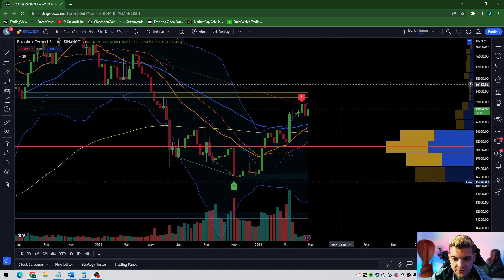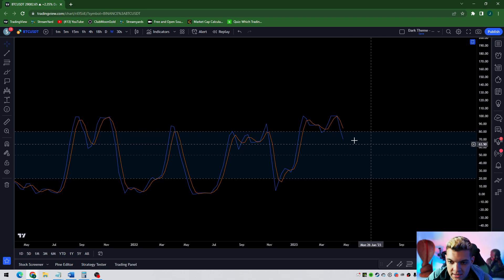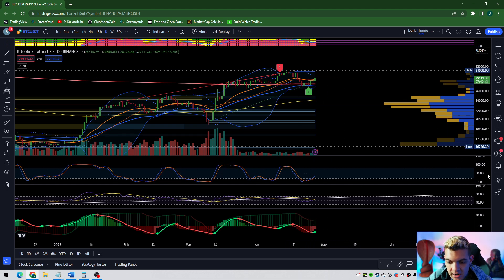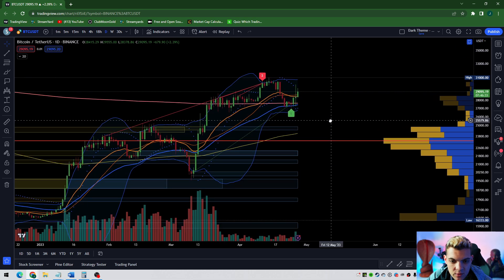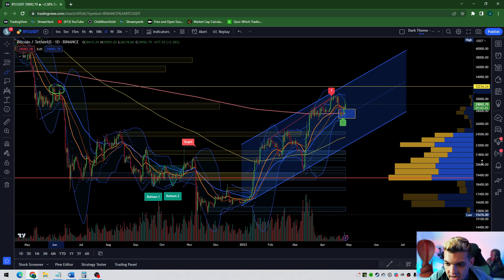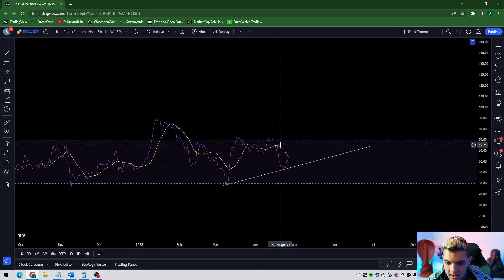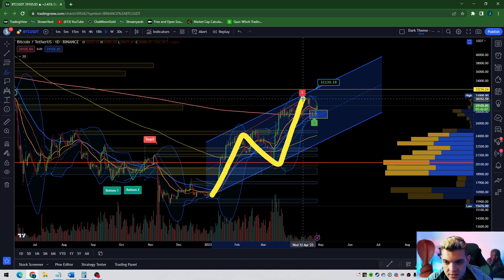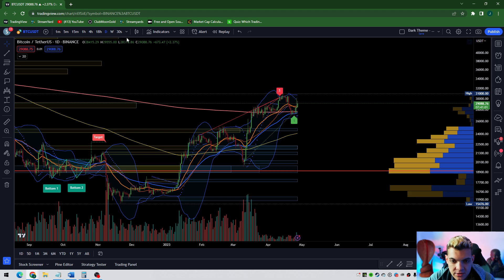Bitcoin Price Prediction Today (Bitcoin UP / BTC Price Prediction( Crypto Market Next Levels )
In this video we look at major levels where Bitcoin / Ethereum can hit. Resistance breakout points to watch out for on Bitcoin Crypto. Where should you looking at taking profit on Bitcoin / Ethereum

✅  Bitcoin Crypto
✅  Bitcoin Price Prediction
✅  Bitcoin News
✅  Bitcoin Pump

WATCH MY RECENT VIDEOS BELOW!
XRP Is in my top 10x Altcoin List - Watch this video!

Want to learn how to trade with risk management and 10X your money via trade setups/crypto signals

Trade on MEXC now 👉

Join us for our live crypto trading (scalping)
10pm Mon-WEDS-FRI
1PM SUN
All times are in CST

Follow Project MoonGold Socials: 👇👇

▶️ projectmoongold
▶️ Twitch.tv/projectmoongold